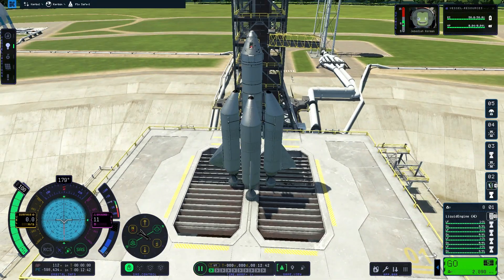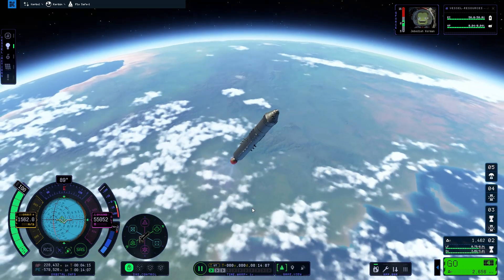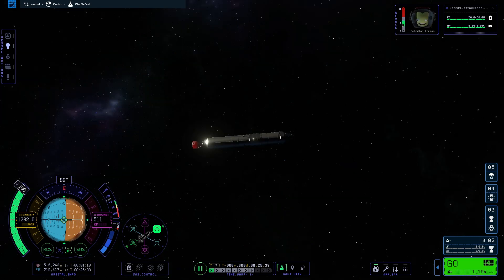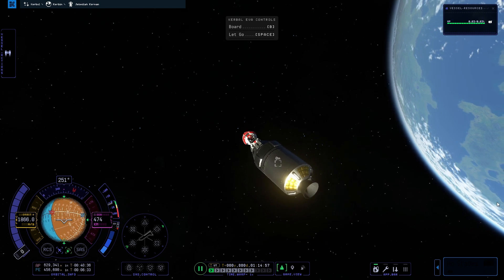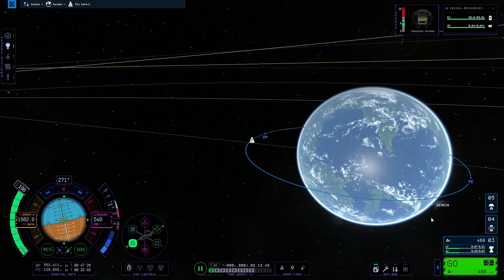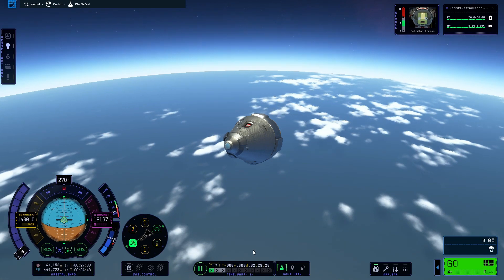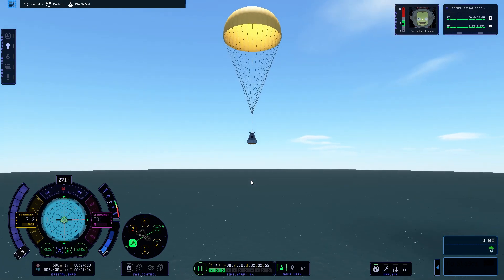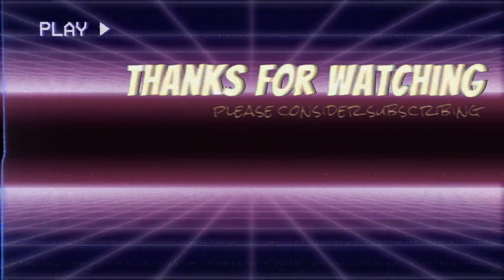my first rocket in ksp 2!!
ksp2 its here!